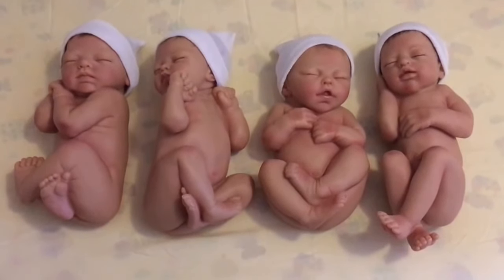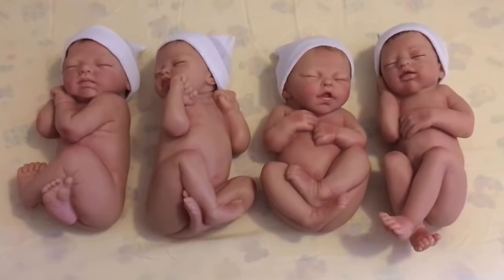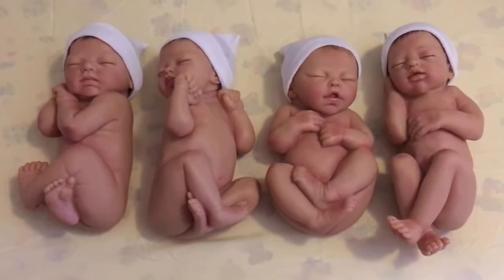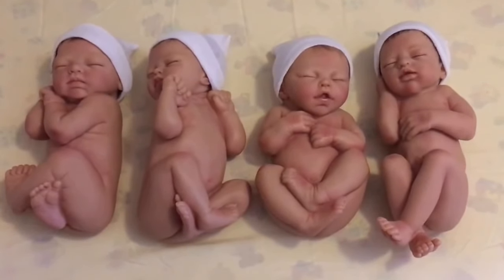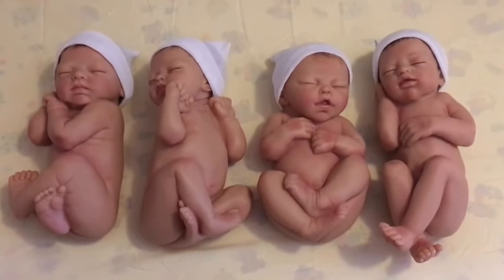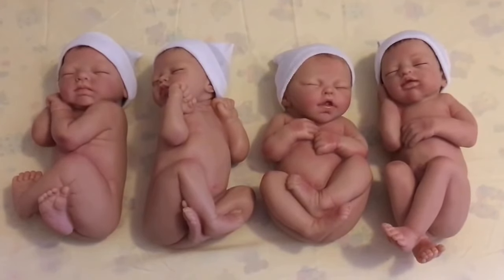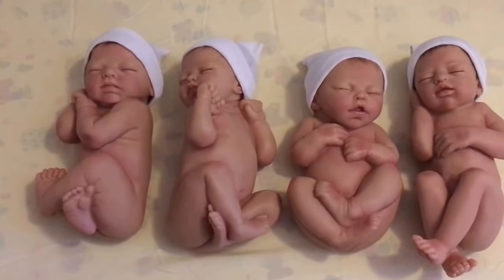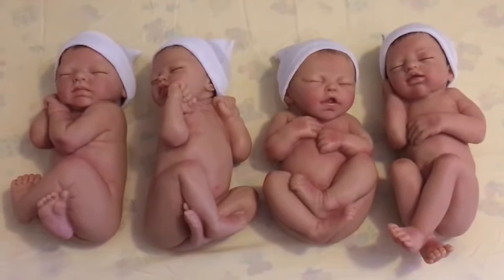My Ashton Drake ‘quads’: Bundle Of Love, Tucked In Slumber, Cuddle Me, Sweet Snuggles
Ashton Drake baby dolls 'Bundle of Love', 'Tucked in Slumber', 'Cuddle Me', 'Sweet Snuggles' sculpted by Marita Winters